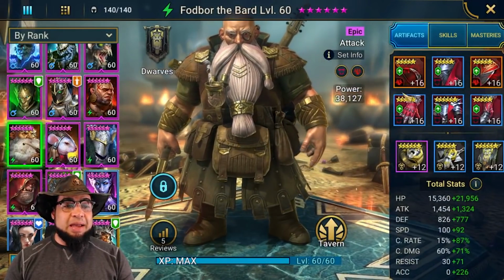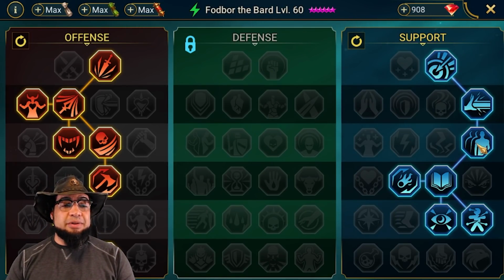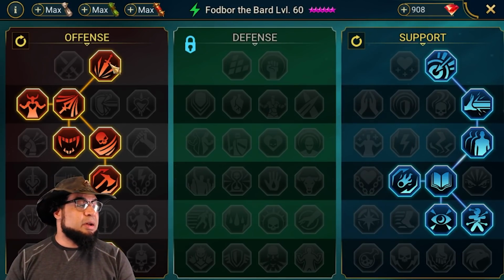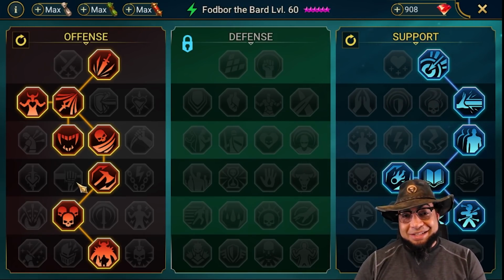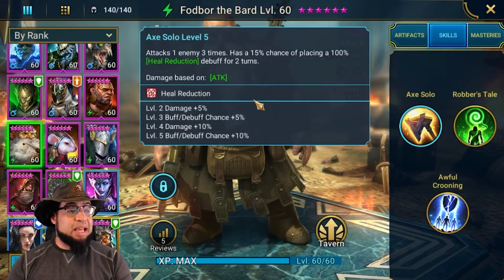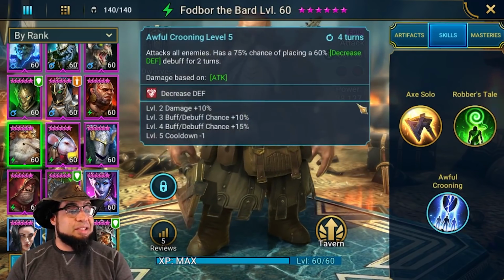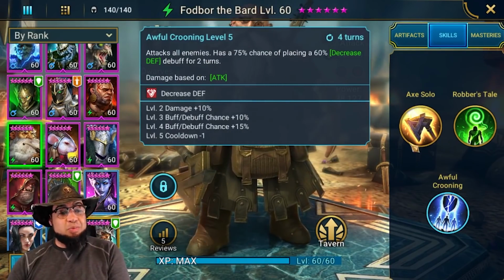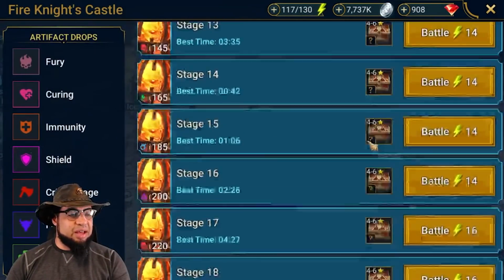Fodbor the Bard - One Hit Wonder? | Raid Shadow Legends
He's certainly good in Fire Knight! Sadly don't see it anywhere else...